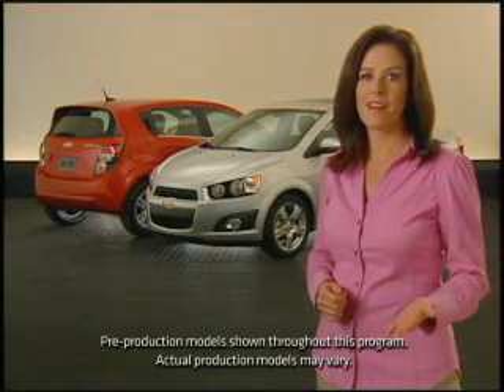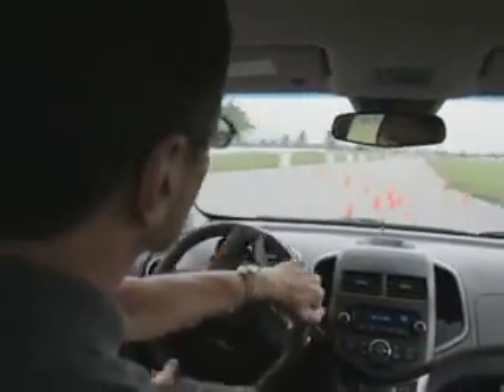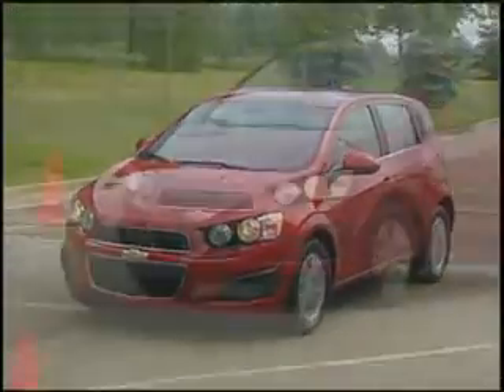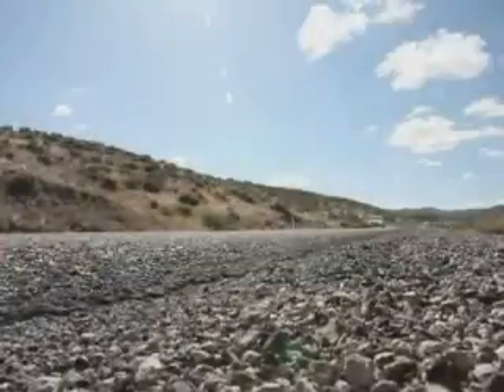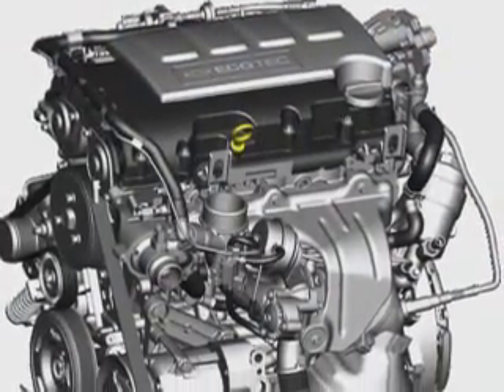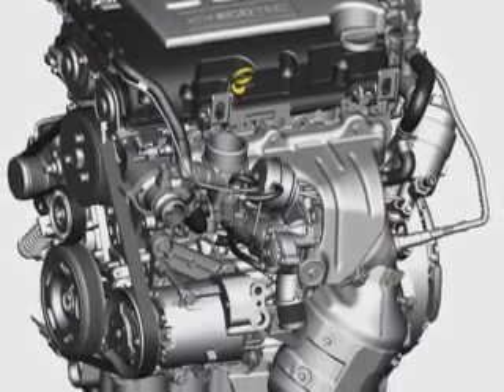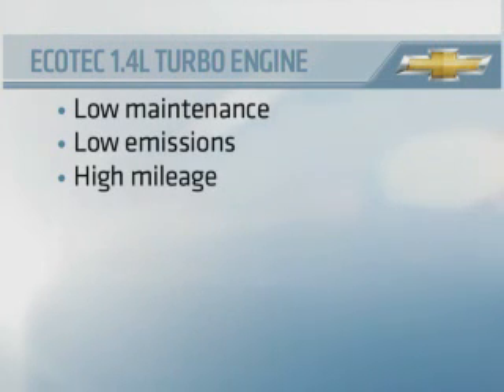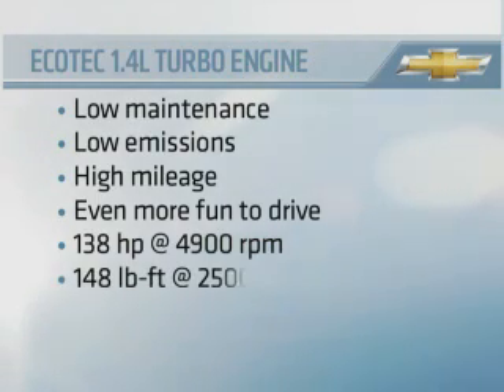2012 Chevrolet Sonic - Engine choices - Mike Savoie Chevrolet